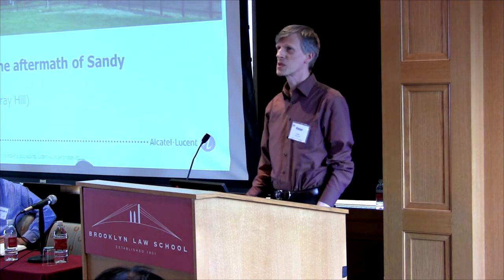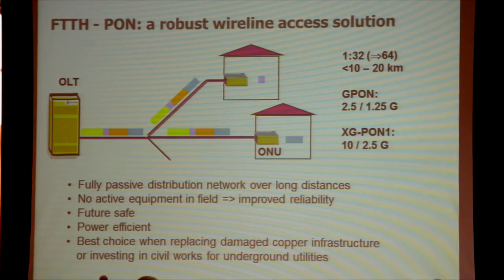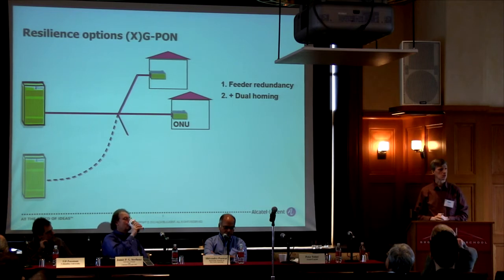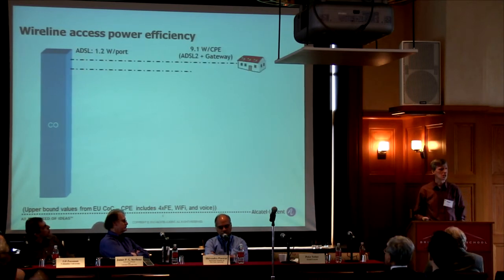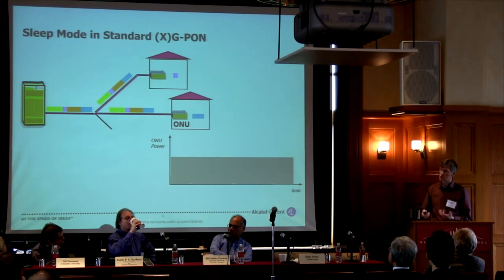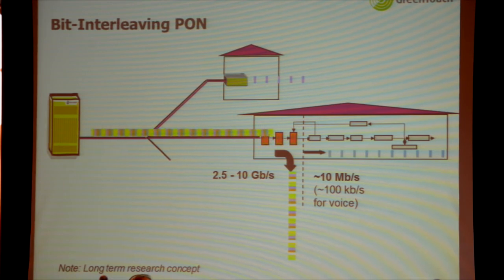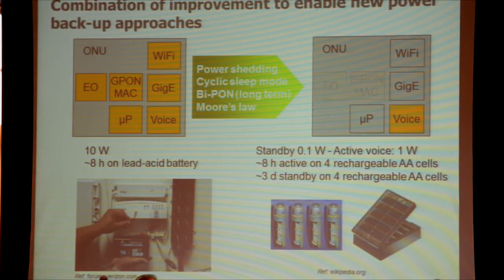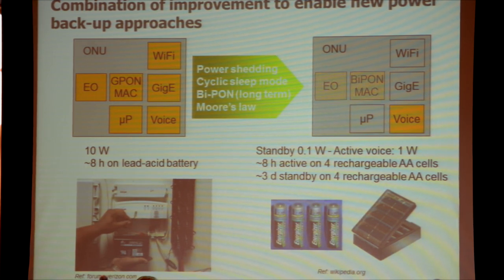17 FTTH technology in the Aftermath of Sandy - Peter Vetter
Pt.17 - FCC Workshop on Network Resiliency, Brooklyn Law School, Feb 6 2013.

Topic: FTTH technology in the Aftermath of Sandy

Speaker: Peter Vetter (Alcatel-Lucent, USA)

This talk discusses the benefits of fiber to the home (FTTH) as a reliable and energy efficient solution for broadband access. Fiber optic cables are more robust against floods than copper cables. The replacement of damaged copper cables and considerations to install utility cables underground in the aftermath of super storm Sandy provide an opportunity to roll out a future proof wireline infrastructure. A passive optical network (PON) does not require active equipment in the outside plant, which avoids the need for powering remote nodes and reduces the risk of failures. PON is the most energy efficient broadband access technology thanks to the low signal attenuation of the fiber transmission medium and the sharing of a single interface in the central office by multiple subscribers. We will discuss research directions pursued in the GreenTouch research consortium to drastically reduce the power consumption even further. This will extend the service availability for a given power back-up capacity at the central office and customer premises in case of a power outage. An improved energy efficiency of the customer premises equipment (CPE) enables new power back-up approaches, such as easy-to-replace consumer batteries or small solar cells.

Webcast production: Internet Society North America Bureau